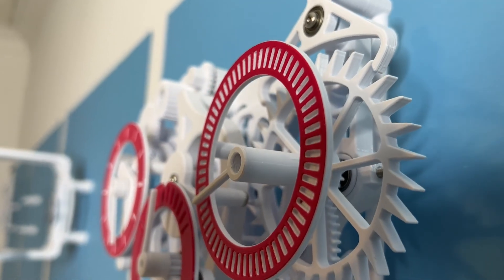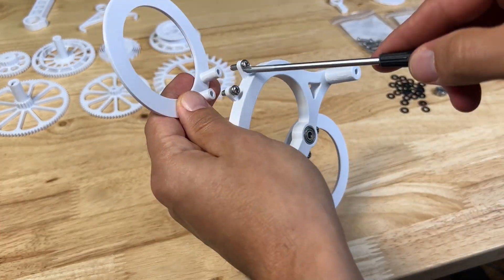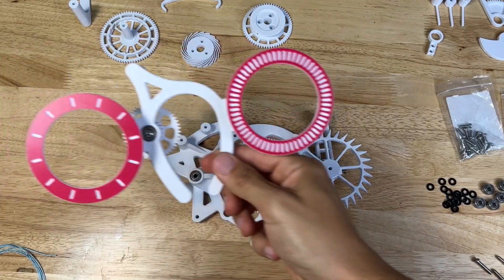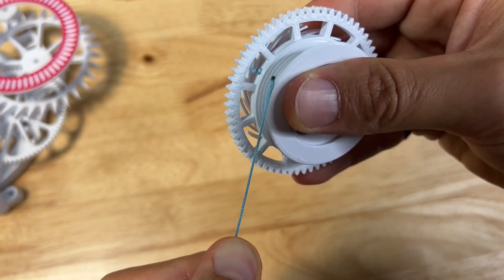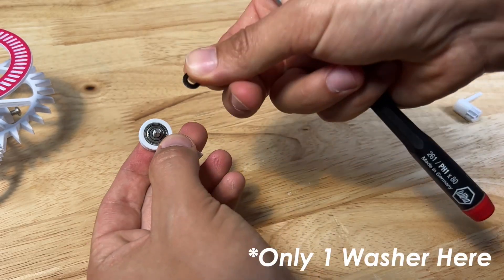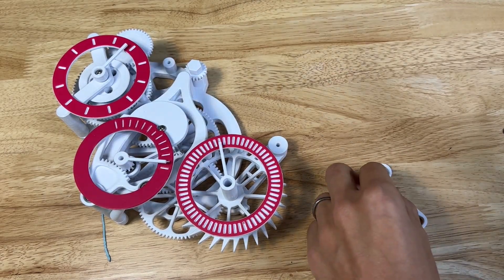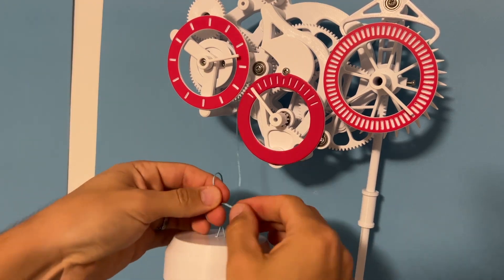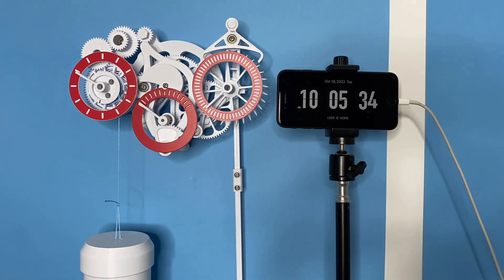How To Assemble the 3D Printed Clock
This video shows the entire assembly process for the 3D printed Clock.

Please note that these files are for personal enjoyment only.  If you do wish to sell PRINTED versions of this model, you can do so with a JBV Creative Small Business License

This is a fully functioning 3D printed grandfather clock.  Using mainly 3D printed parts, this clock was specifically engineered to be assembled in minutes, and can run for over 6 days on a single winding. With a little bit of tuning, it can accurate keep time with that classic tick-tock sound.

Join the JBV Creative discord server and access the 3D Printed Clock Discord Channel

Printing Details:
Print Time: ~45 hours of Printing Across 8 Builds
Material: ~650g (Printed in PLA)
Infill: 15-20%

Additional Parts Required:
- 21 M4x12| 11 M4x20 Screws
- 23 M4 Washers
- 17 624Z 13mm OD/4mm ID Bearings (Like these
- 1mm Nylon String or Fishing Line (I used string from this set
- 5 pounds of weight - could be ball bearings or a dumbbell (I used one from this set